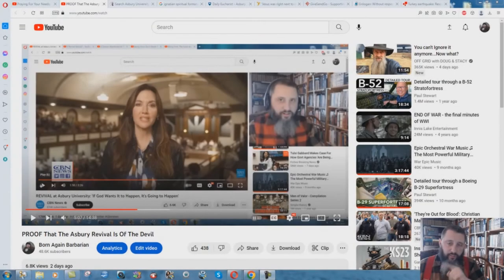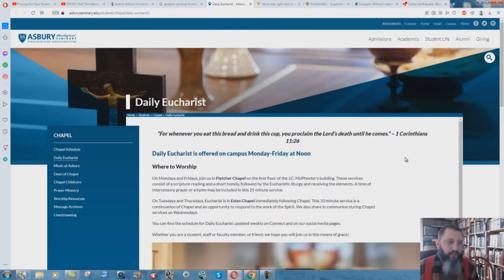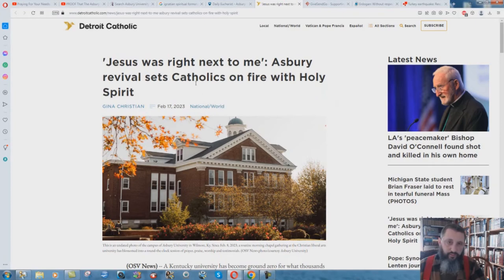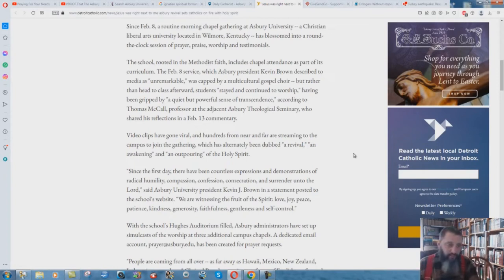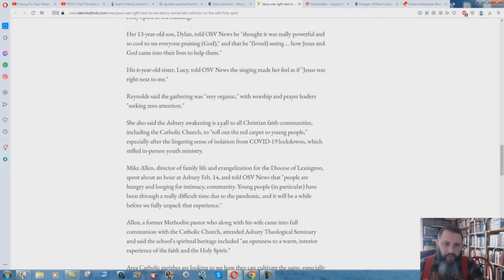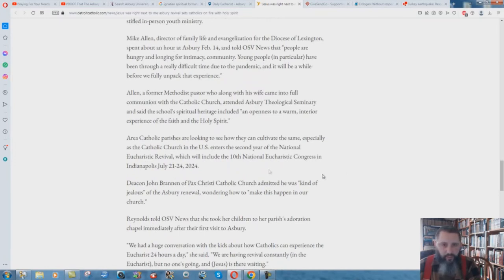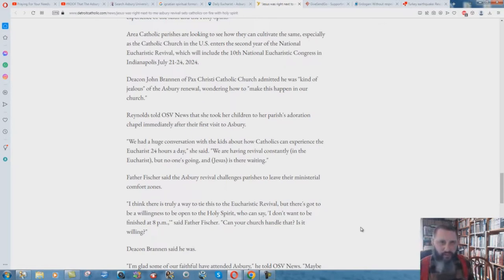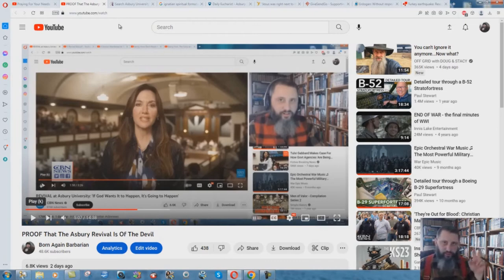Asbury Revival Is A Catholic SCAM